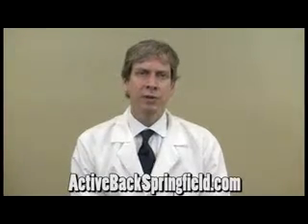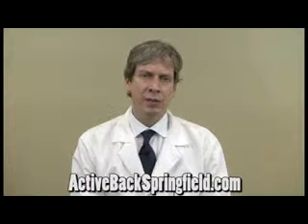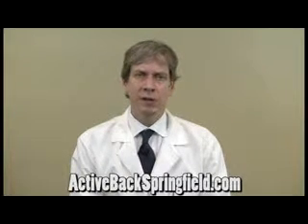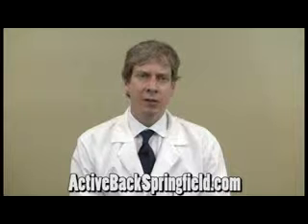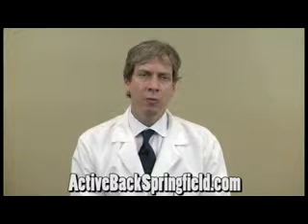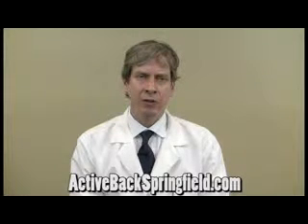Disc Herniation Therapy Springfield MA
Springfield Massachusetts Chiropractors, Disc Herniation Treatment, Dr. Chris Johnsen.

Active Back Pain Relief Center,

424 Springfield Street,

Disc Herniation Clinic,

Springfield MA Chiropractors,

Chiropractor 01107,